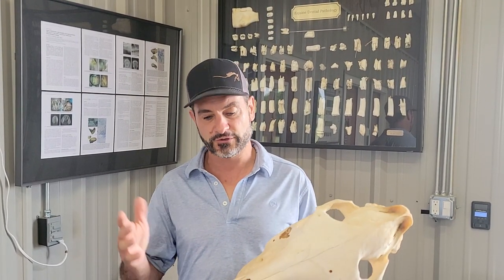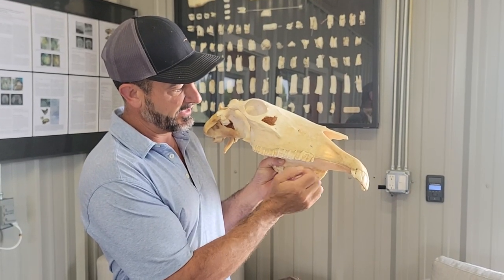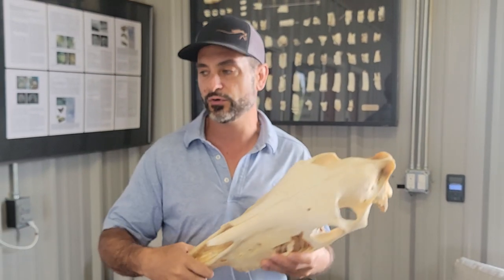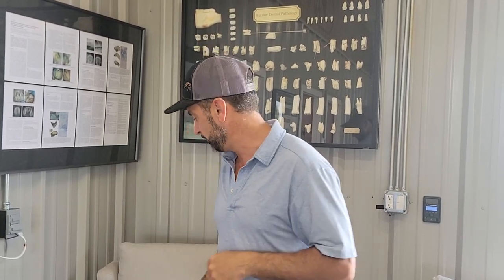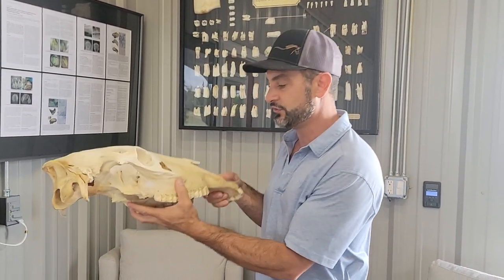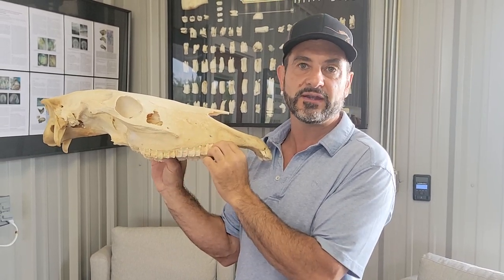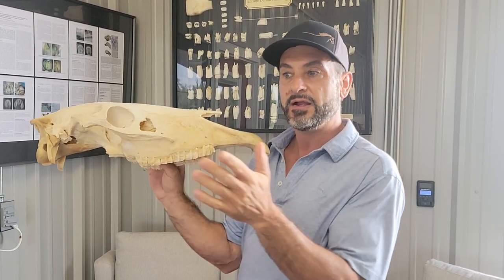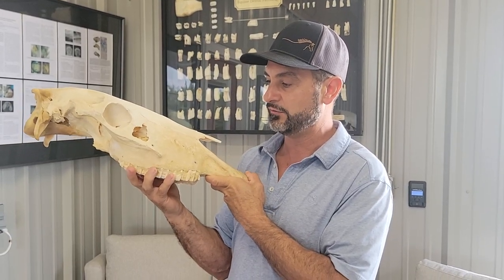What are wolf teeth and why are they a problem in horses?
In this video we explain what wolf teeth are in horses and what the cost/benefits are of removing them.